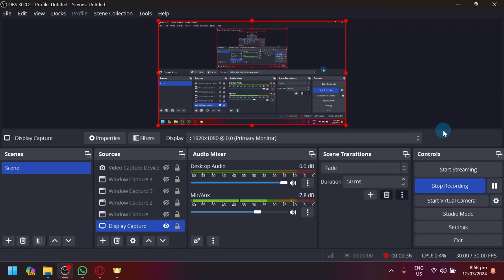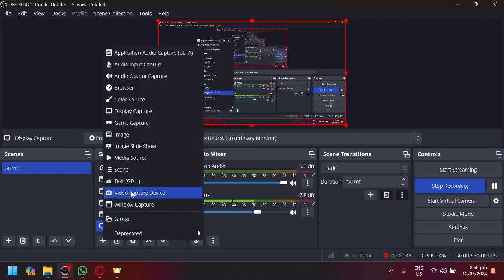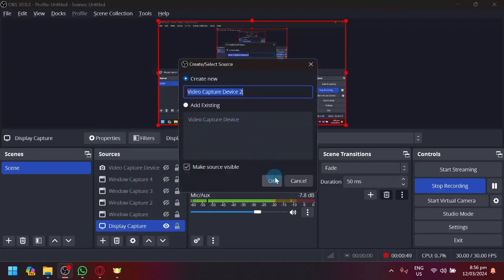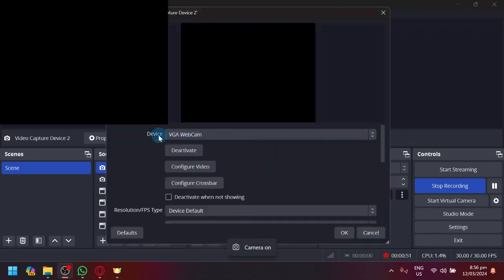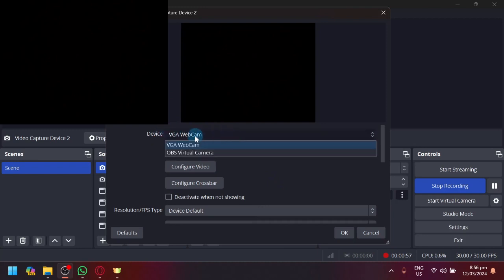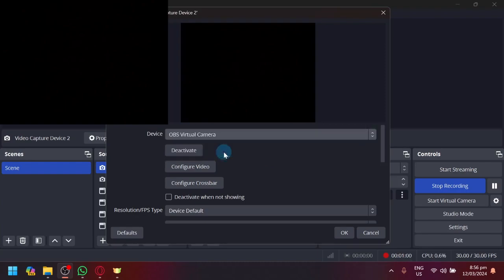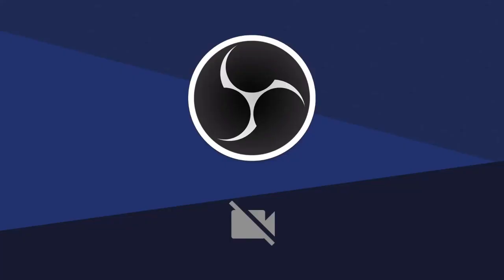How to Connect OBS to WhatsApp (Best Method).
Want to stream your WhatsApp conversations on OBS? In this video, we'll show you the best method for connecting OBS to WhatsApp. It's easier than you think! Plus, we'll provide step-by-step instructions to guide you through the process. Start sharing your WhatsApp chats on your streams today!